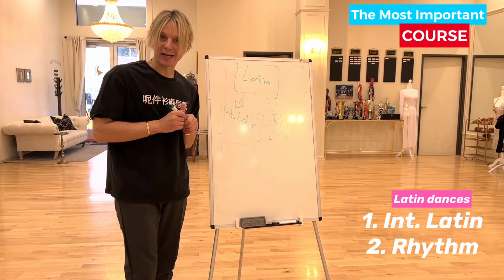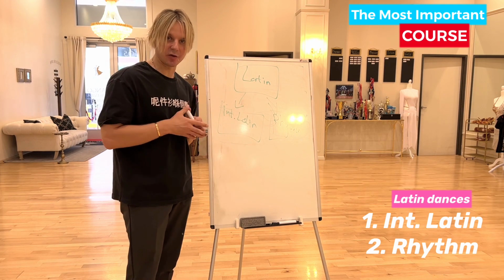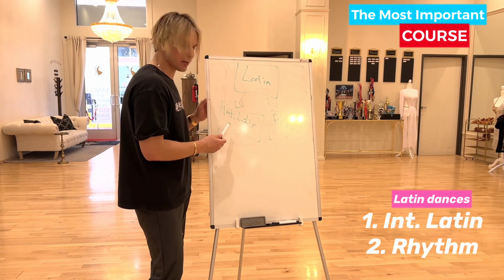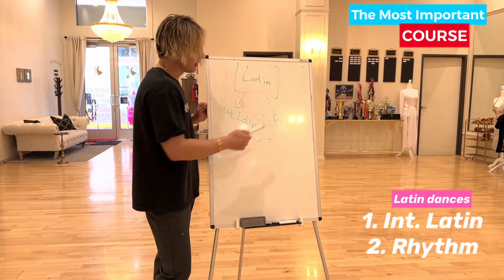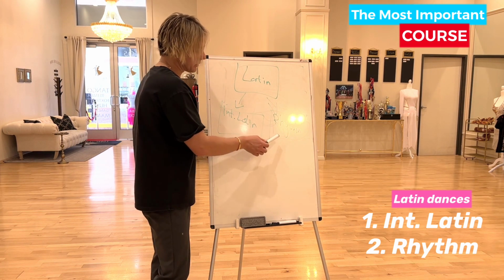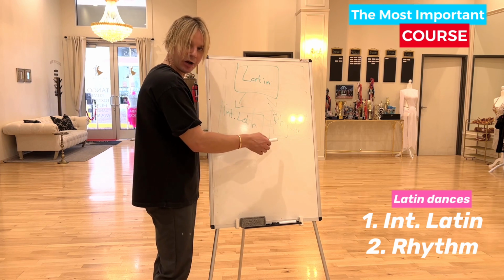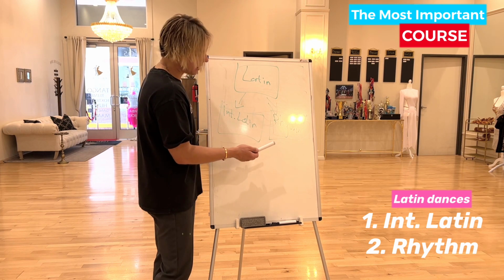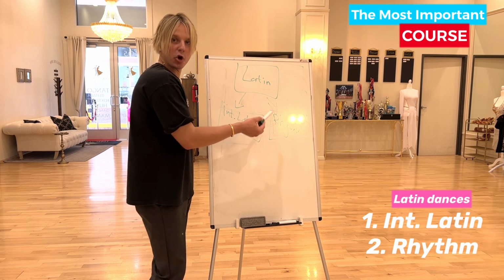Part 7-The Most Important Course by Oleg Astakhov - DanceWithOleg.com 📲”Dance With Oleg” APP